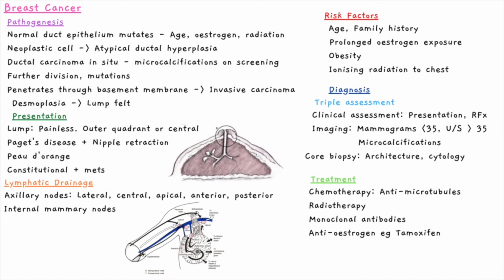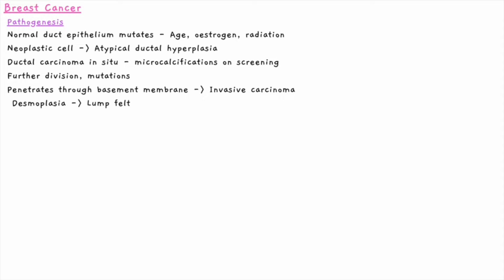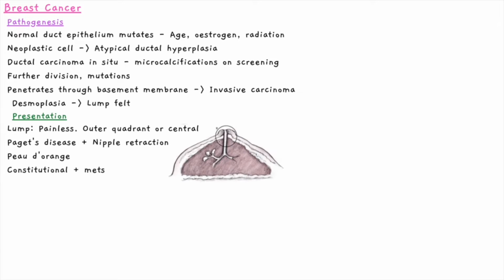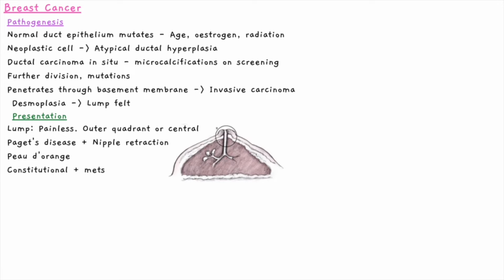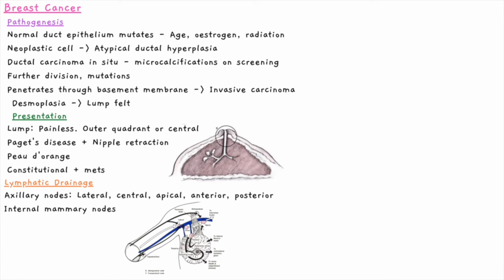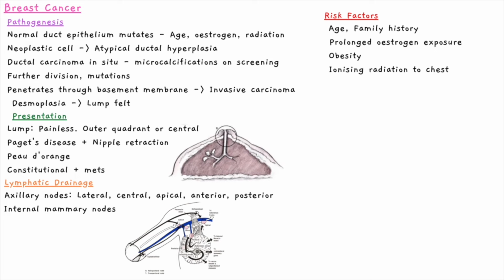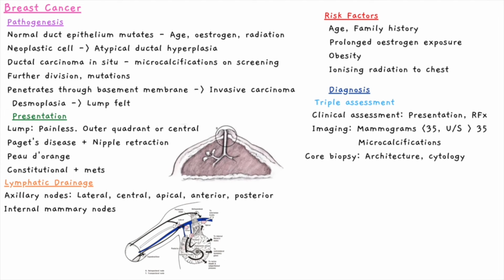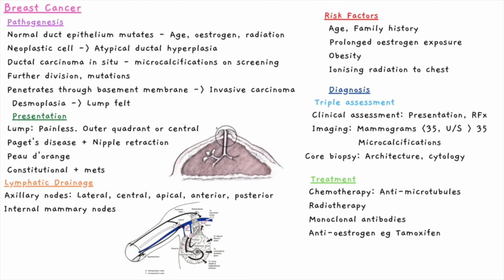Breast Cancer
Breast cancer is one of the most common malignancies encountered throughout the world today, and is a significant cause of morbidity and mortality. In this video, we analyse the presentation, key risk factors, diagnostic approach and management strategies for breast cancer.